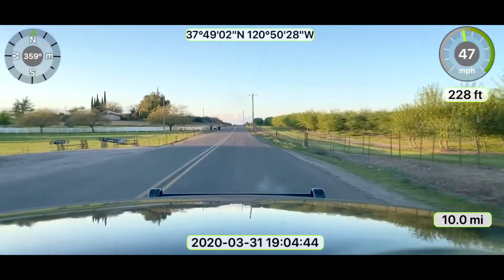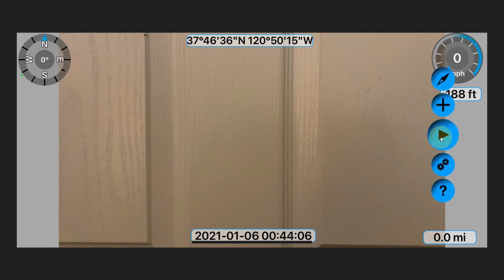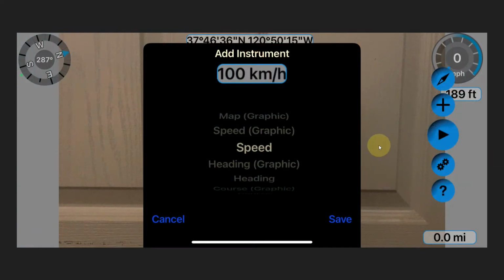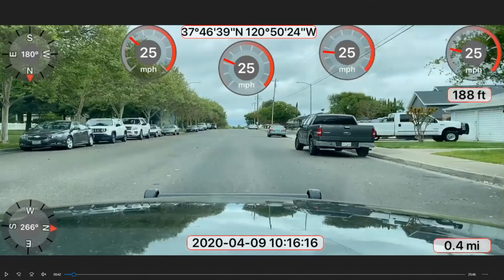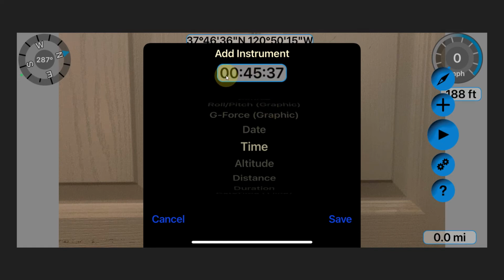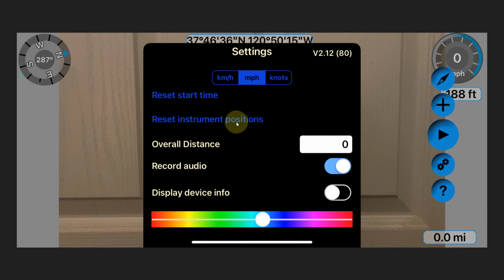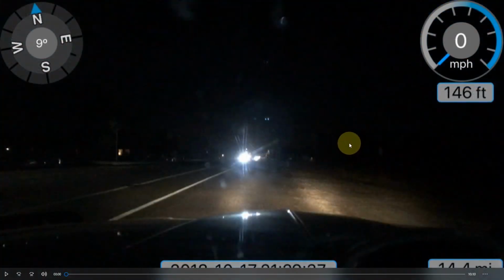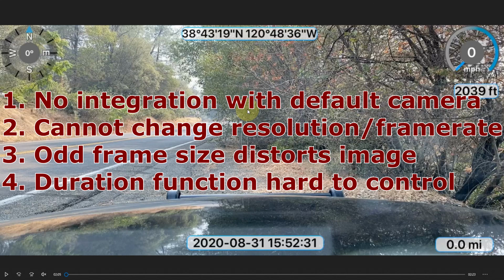GPS Speedometer App for iPhone-- Discussion & Review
Source Material:  2018 ~ 2020
Recorded:  Fri, Jan 8 ~ Wed, Jan 13, 2021
Edited:  Fri, Jan 8 ~ Thu, Jan 14, 2021
Rendered:  Thu, Jan 14, 2021
Uploaded:  Thu, Jan 14, 2021
Published:  Fri, Jan 15, 2021

I discuss and review Christian Neubauer's GPS-styled app, which renders a heads up display with motion data for moving vehicles.